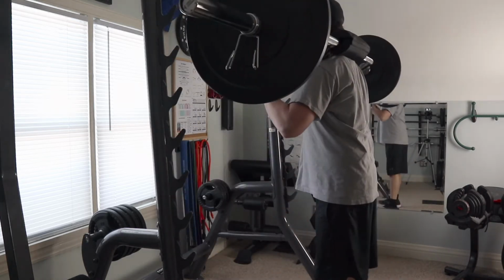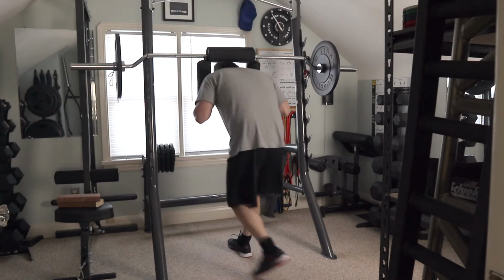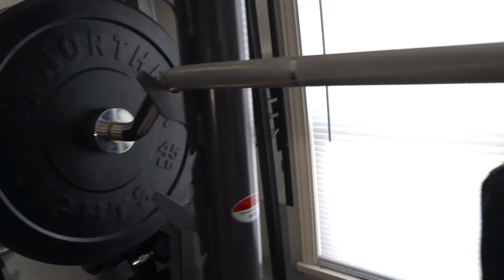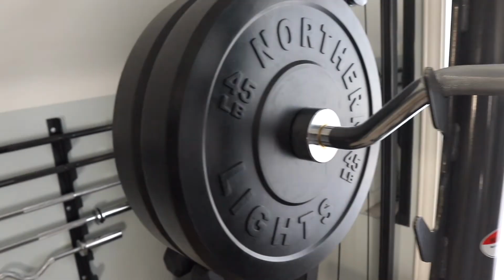Top SSB Exercise Alternatives | Should You Get One?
In today's video we review the SSB or safety squat bar and some of its benefits.  For those who suffer from lower back, knee issues, poor shoulder mobility or just find regular back squats uncomfortable, this may just be the bar for you!  There are also many exercise demos to generate some ideas on what can be done with this bar, and if it is worth adding to your home gym!  By the end of this video, Top SSB Exercise Alternatives | Should You Get One, you should have the info needed to make that decision!

All exercises in this video are for demonstration purposes only and are not intended to be used as instructional videos. When looking at trying something new in the gym, or updating your exercise regimen, one should consult a medical professional prior to doing so. Stay safe!